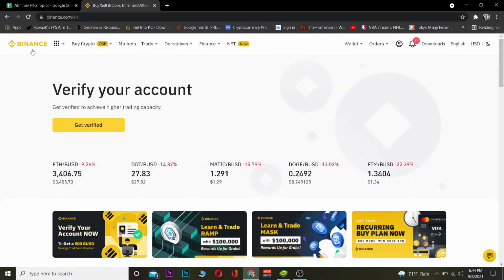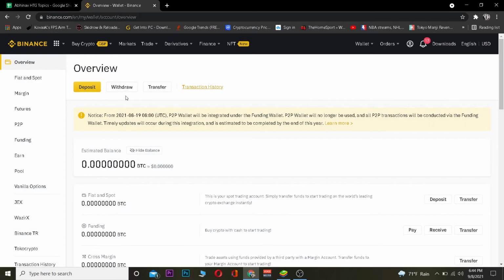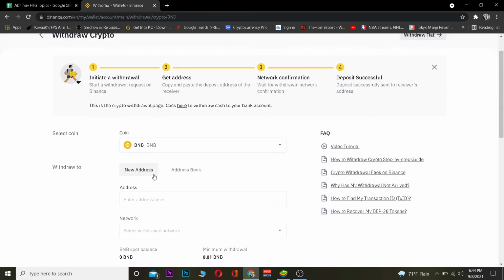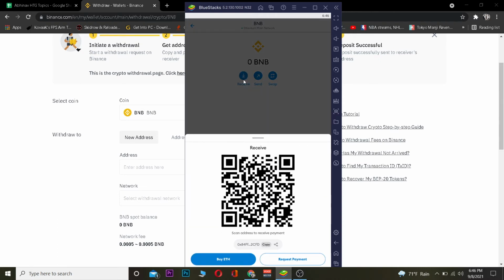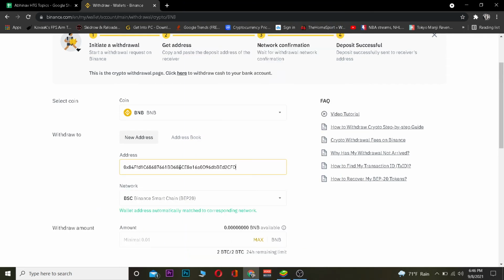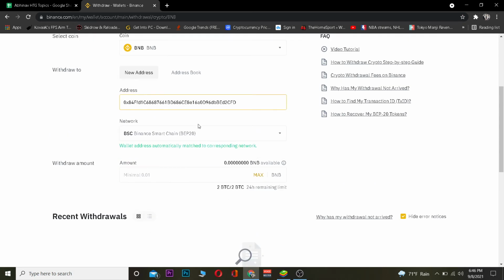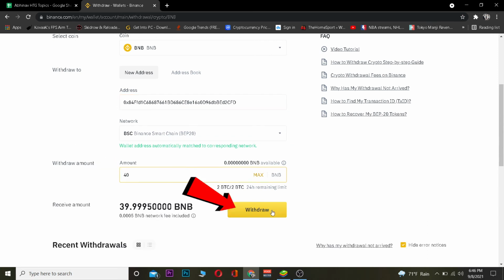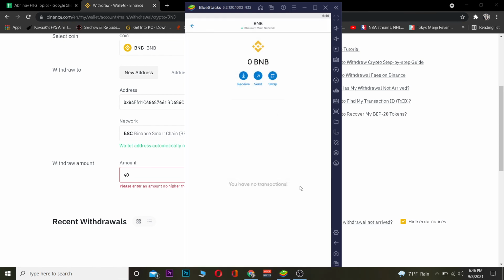How to Transfer BNB From Binance to Metamask | CryptoCurrency Tutorial (2021)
In this video I'm going to show you how to transfer your BNB from Binance to metamask.

In this video, I am going to show you a quick way of transferring your BNB from binance over to Metamask so that you can use it on the Ethereum network.
1. Open the binance app on your phone
2. Tap "Balances" and select "BNB"
3. On the top right of your screen, tap on "Transfer BNB to Address" and enter metamask wallet address
4. Choose how much you want to transfer (you will need at least 0.01 ETH in order for this transaction to go through)

0:00 - Intro
0:38 - How to Transfer BNB From Binance to Metamask
2:00 - Outro